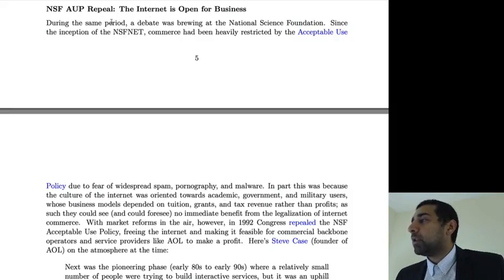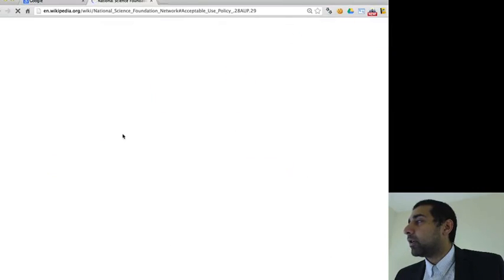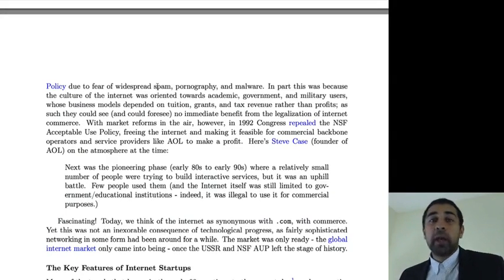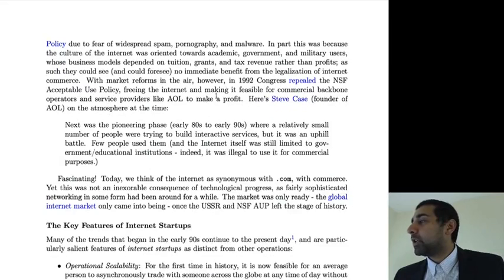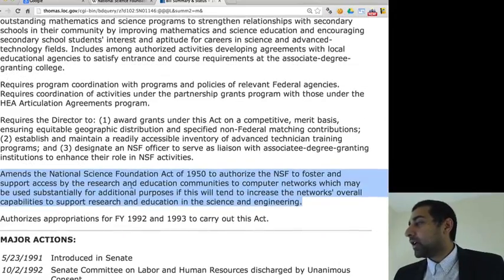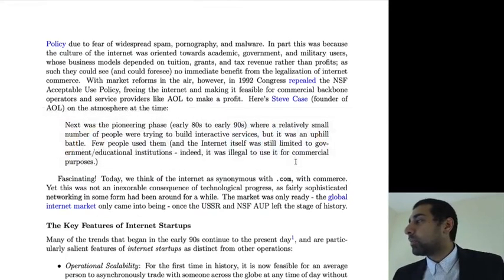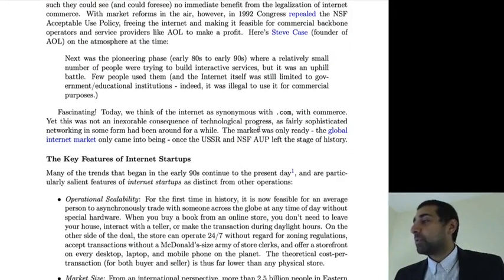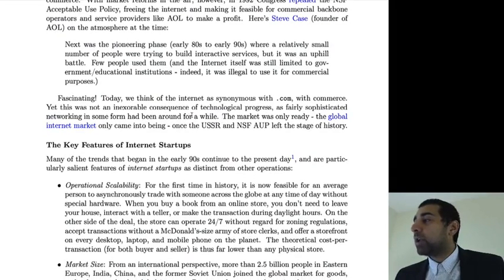1 5 Rise of the Internet Startup Repeal of the NSF AUP 258]